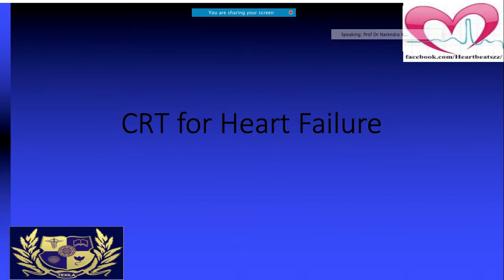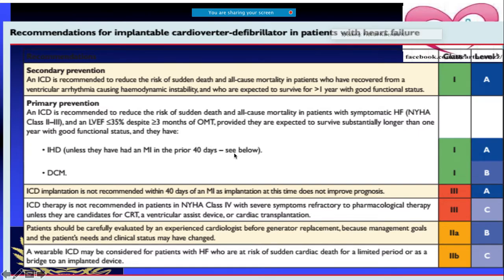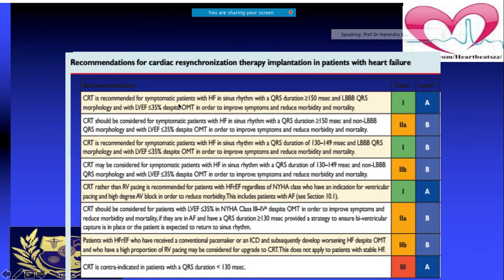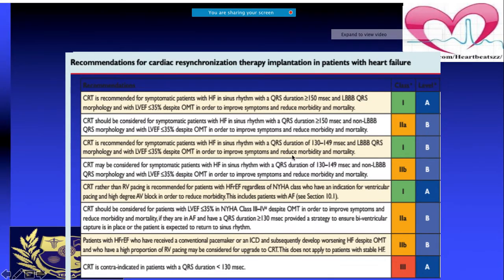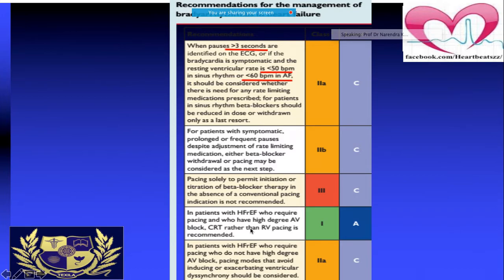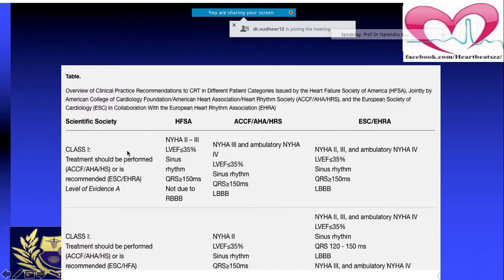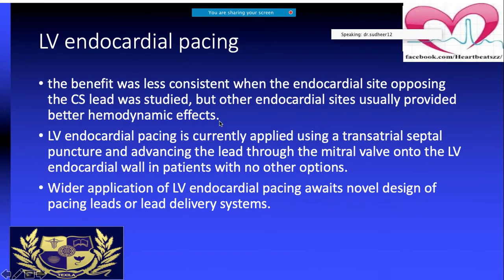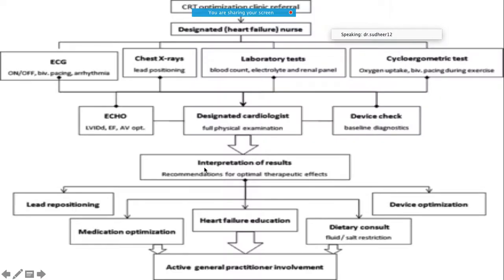CRT introduction and its indication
by expert speaker - Dr Narendra Kumar Cardiologist and electrophysiologist

Cardiac resynchronisation therapy (CRT) is the insertion of electrodes in the left and right ventricles of the heart, as well as on occasion the right atrium, to treat heart failure by coordinating the function of the left and right ventricles.